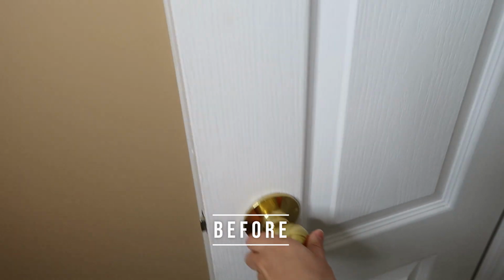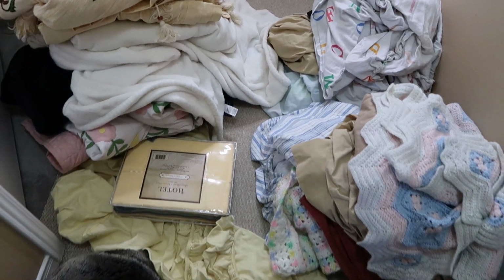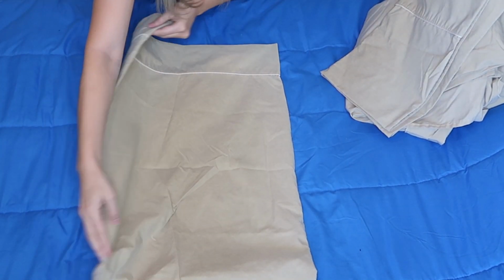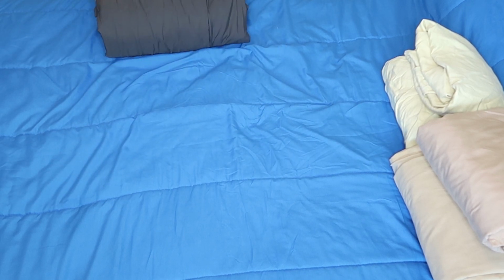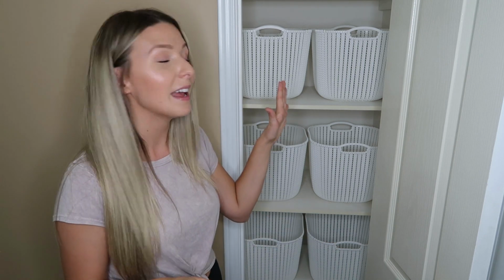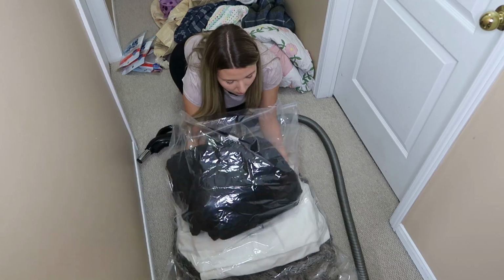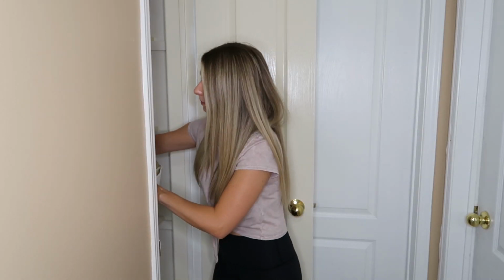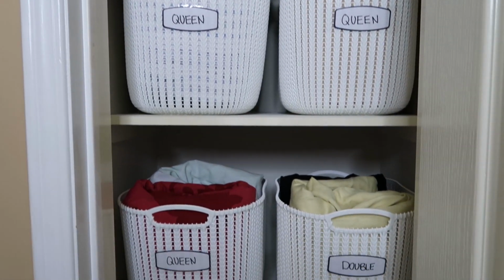LINEN CLOSET ORGANIZATION | Organize With Me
LINEN CLOSET ORGANIZATION
Kristen McGowan Organize With Me

I am finally tackling this messy linen closet!! I transform this small unorganized closet into a clean organized functional linen closet! I hope this video can give you the organizing motivation you need to start your next project! Enjoy :)